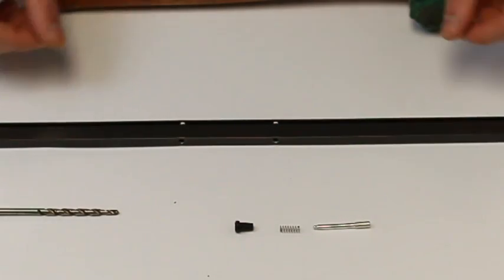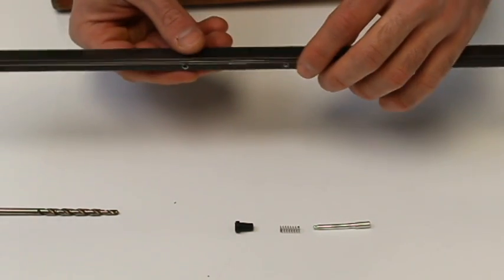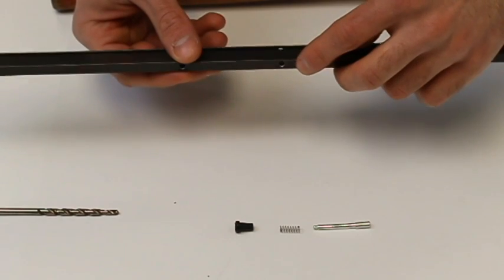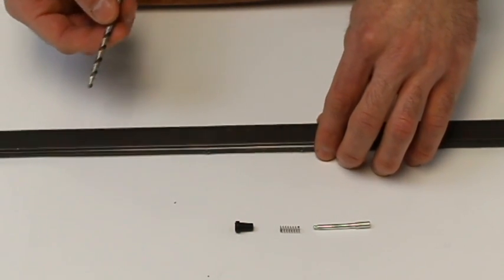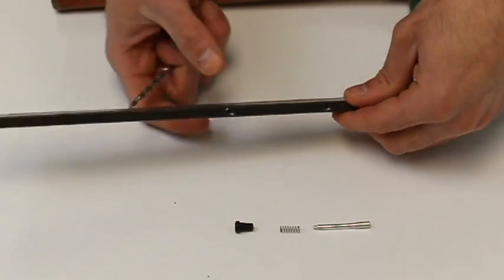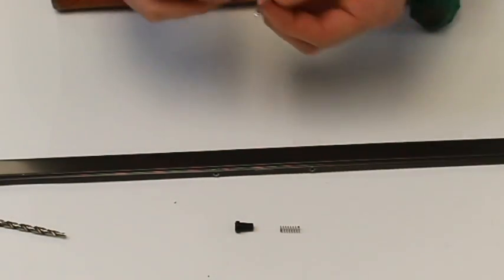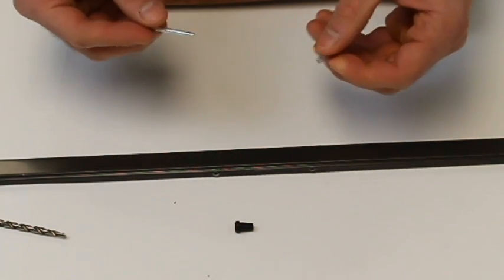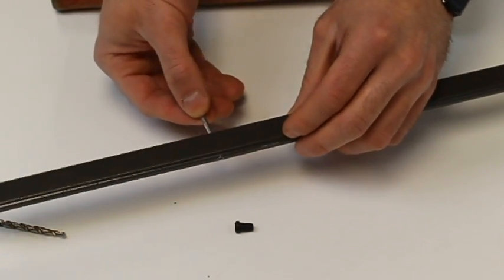How to install the 70-009 window screen frame plunger pin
Instructional video on how to install the SWISCO 70-009 plunger pin in a window screen frame insert using the SWISCO 75-032 step down plunger drill bit.